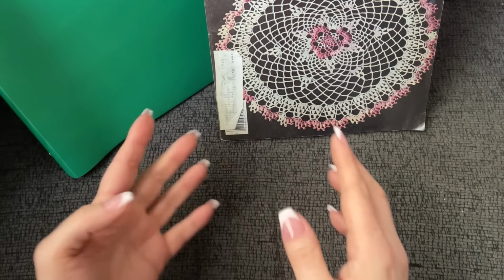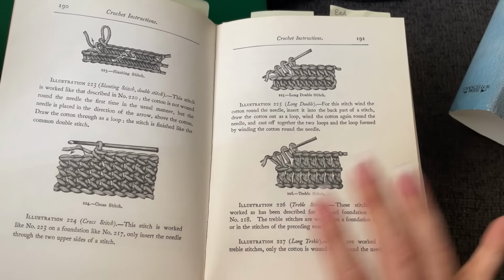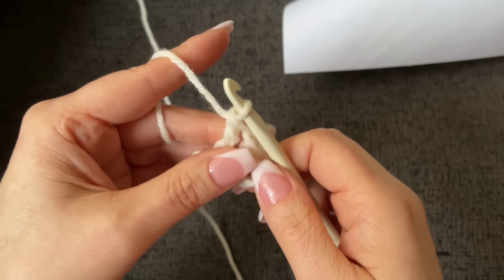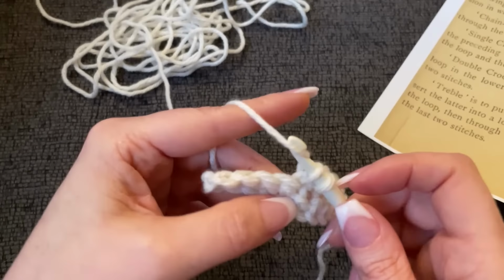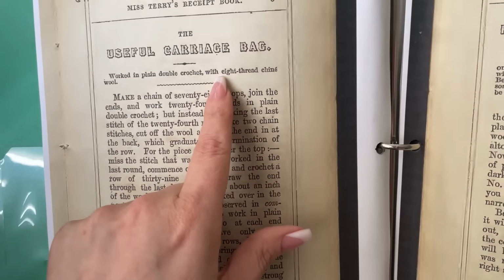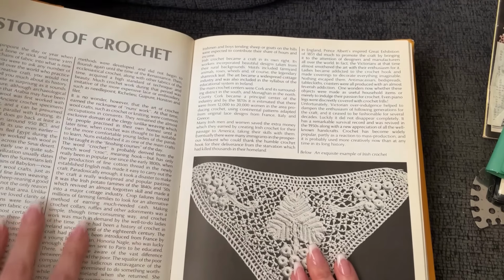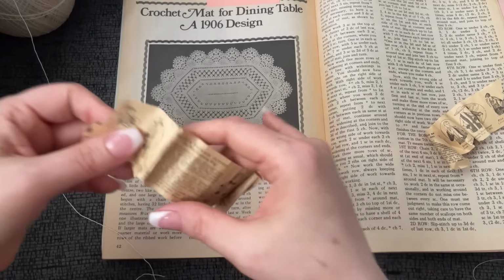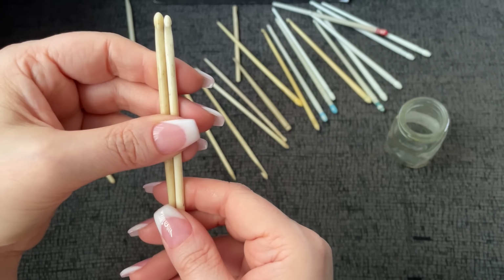A Beginners Guide To Vintage And Antique Crochet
Learn the basics of vintage and antique crochet in this beginner's guide. Perfect for those looking to explore the world of vintage crafting!